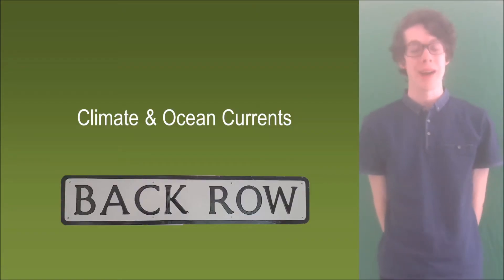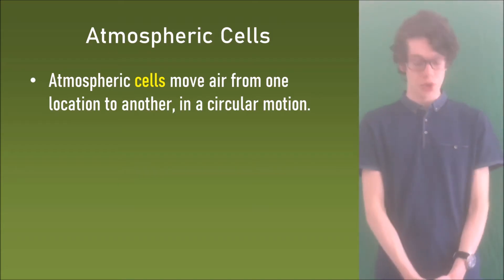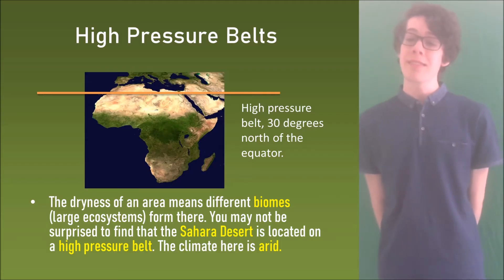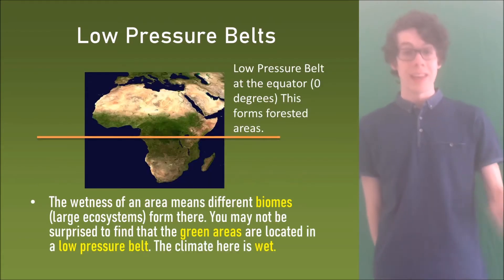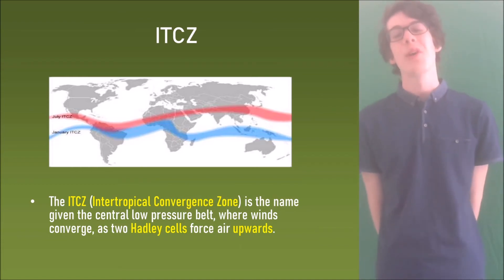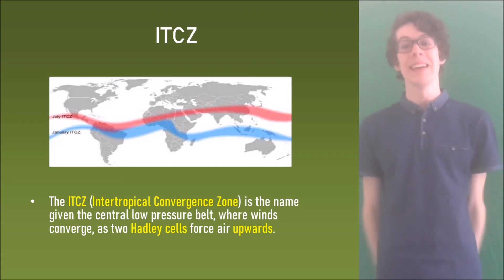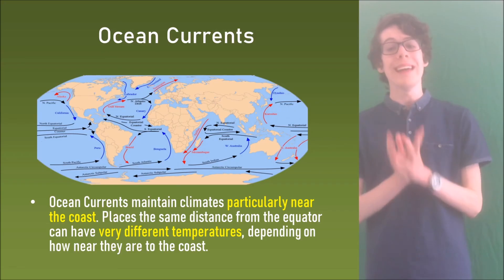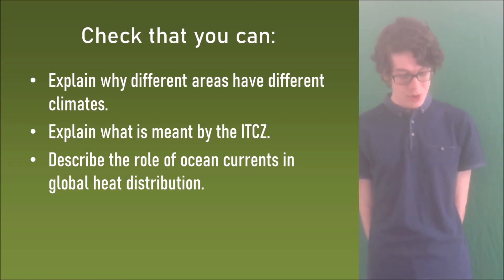[OLD] Edexcel Geography B [] Hazardous Earth 2 [] Climate & Ocean Currents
In this video we cover the climate zones around the world, we explain this in terms of pressure and cells, we look at the ITCZ, and the role that ocean currents play in regulating the global climate.

Video 2 in the Hazardous Earth topic

Enjoy, and give the website a visit for even more resources, we do physics too!